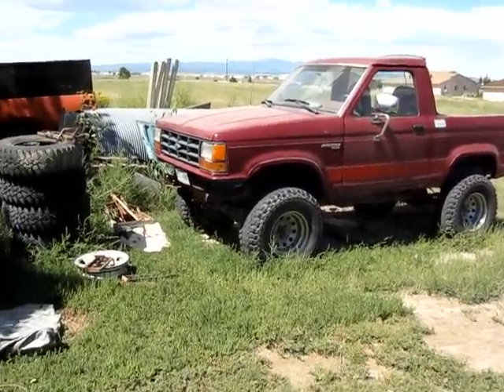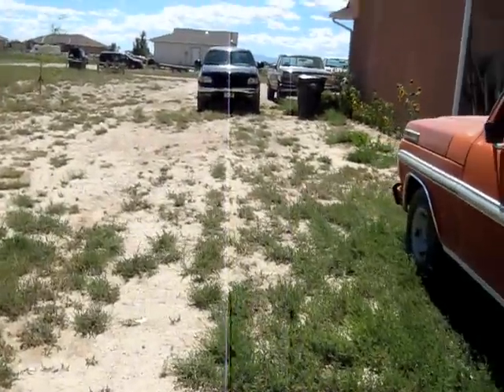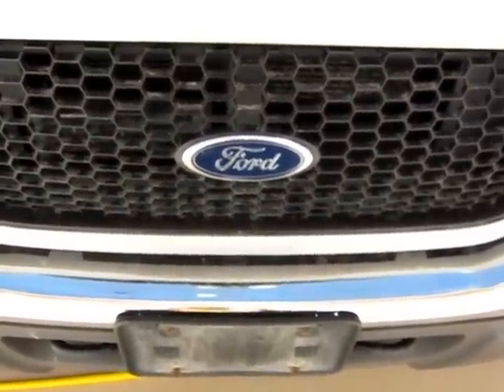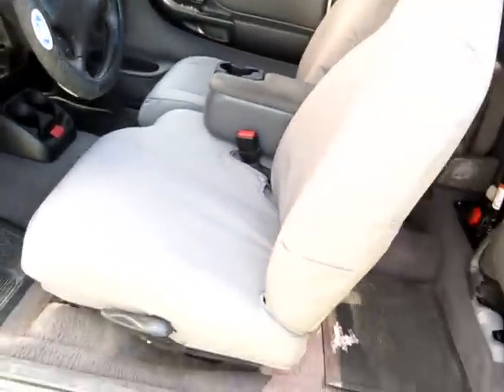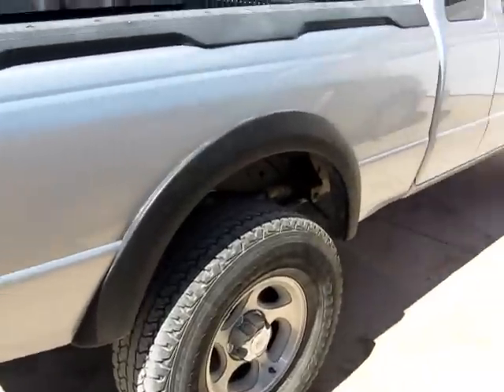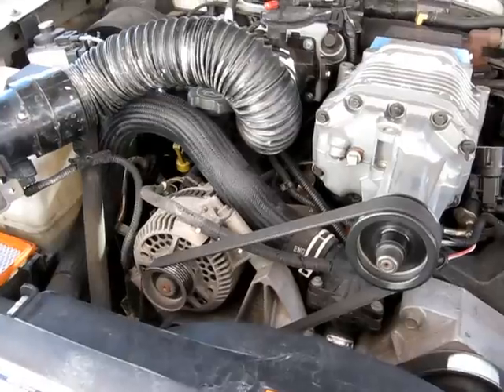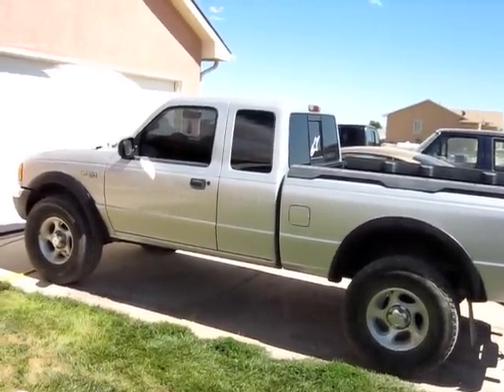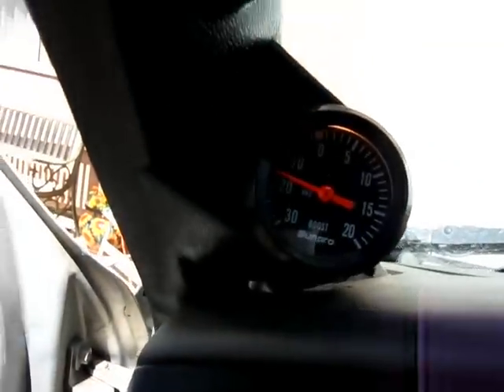2002 Supercharged Ford Ranger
Too many people are triggered by this video so I've turned commenting and like/dislike options off. I made this video a long time ago and I'm tired of seeing the bottom feeders spew their lack of intelligent and respect in the comments. If you don't like the video, too damn bad! Oh, and to all the haters out there wherever you are, bless your heart.

Life has been very busy but very good for me!